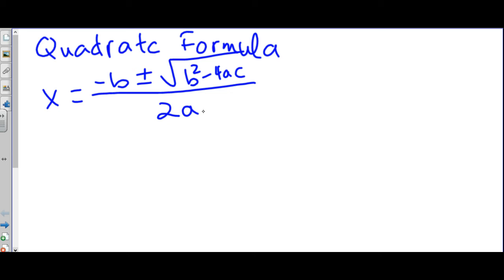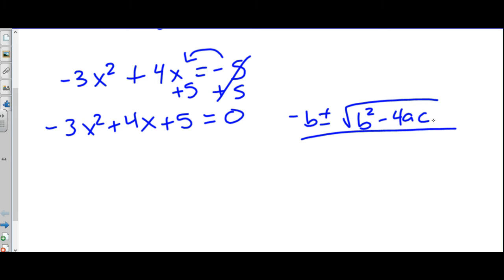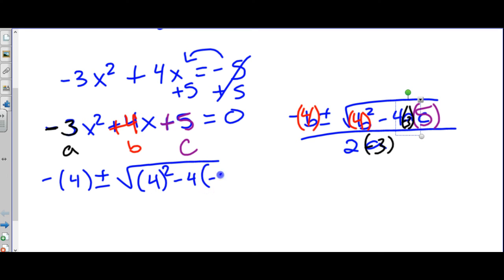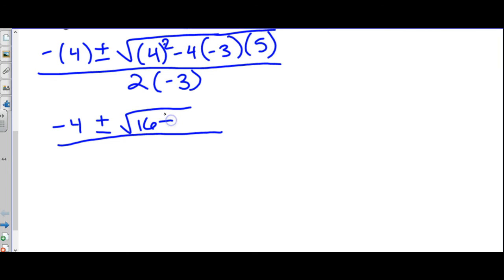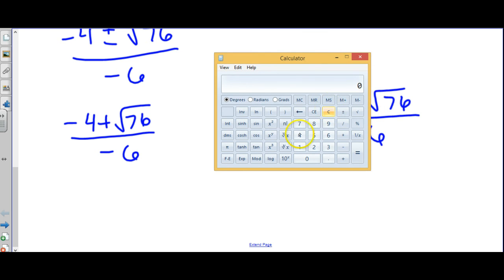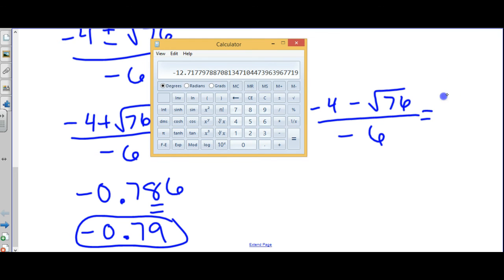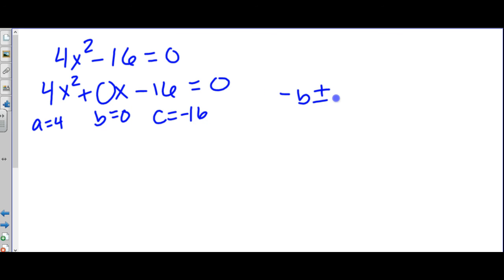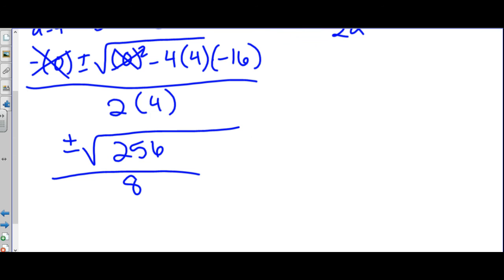Algebra 1 Q4 - Quadratic Formula